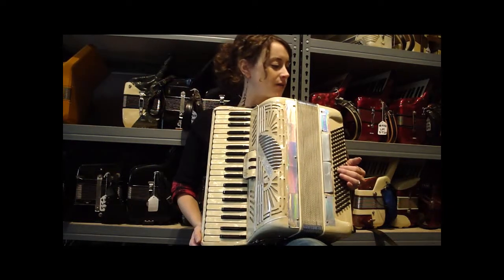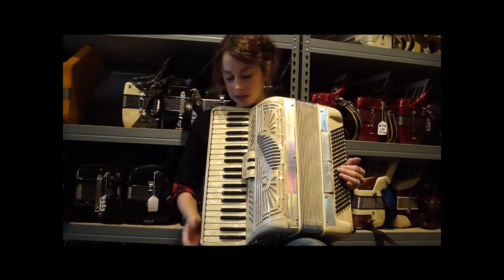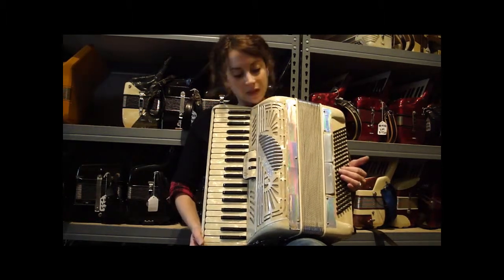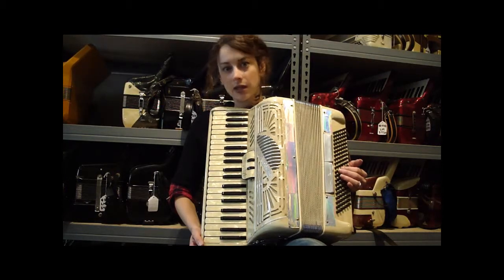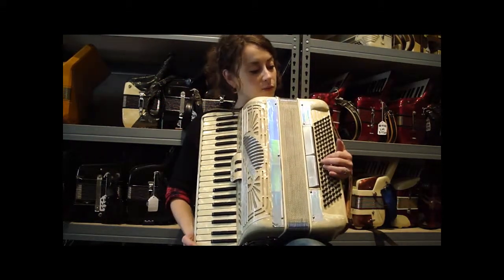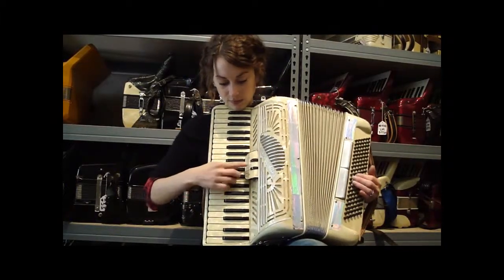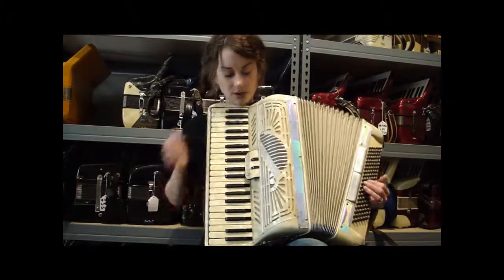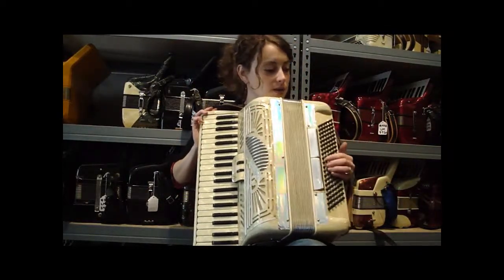556 - Cream Italo America LM 120 $350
DETAILS:
Cream Italo America